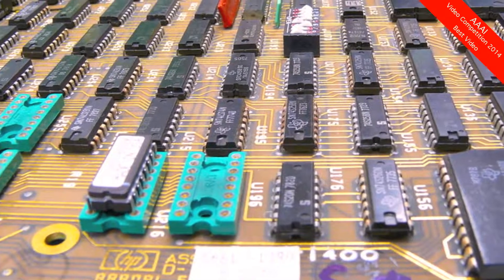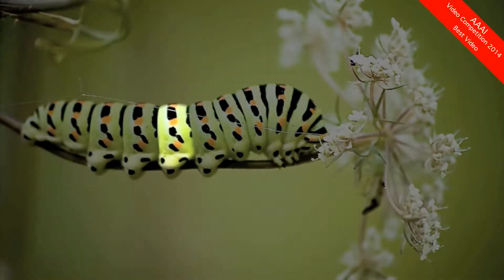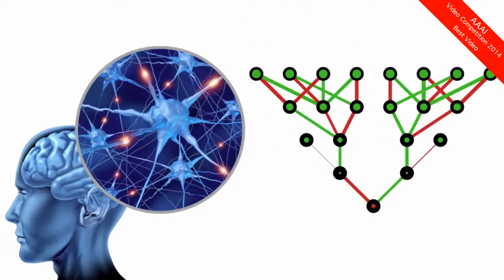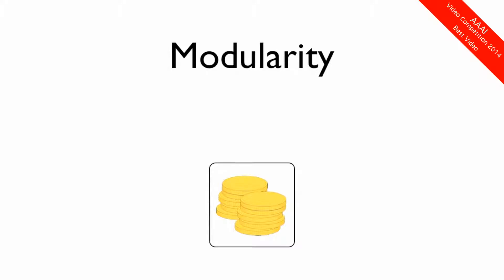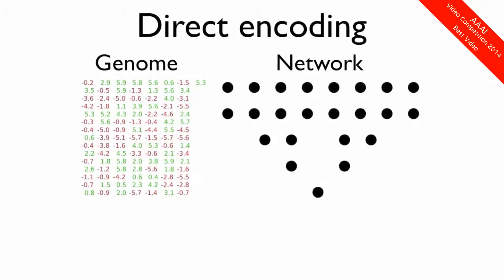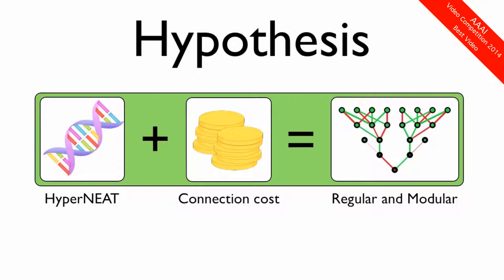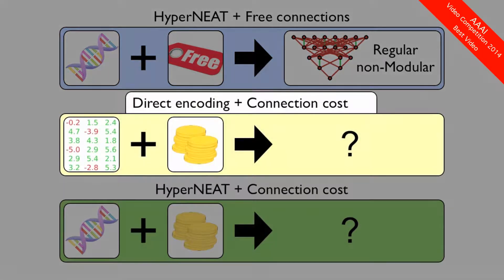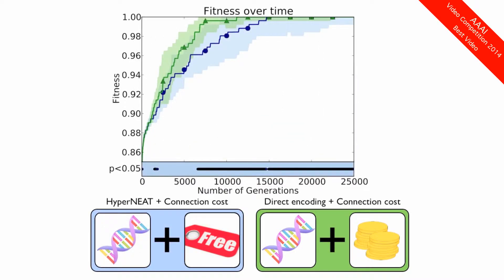Evolving Neural Networks That Are Both Modular and Regular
Joost Huizinga, Jean-Baptiste Mouret, Jeff Clune

Best Video
AAAI Video Competition